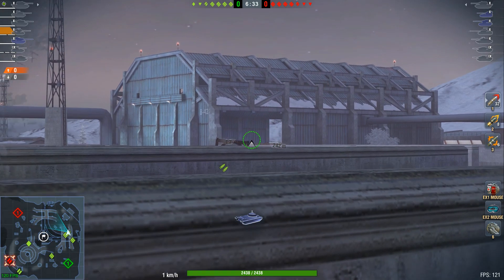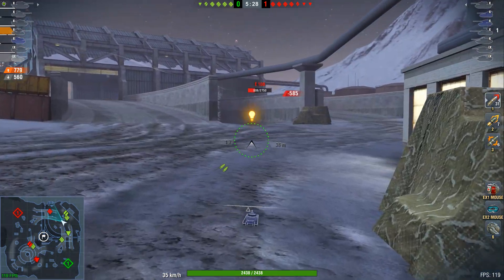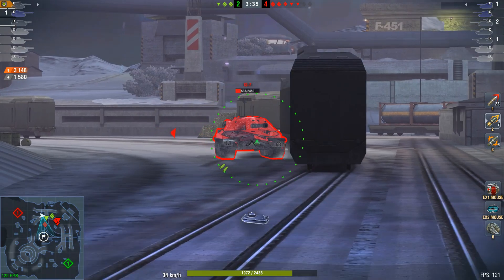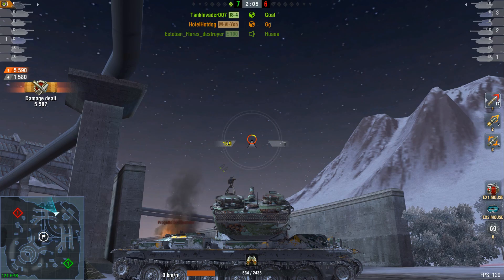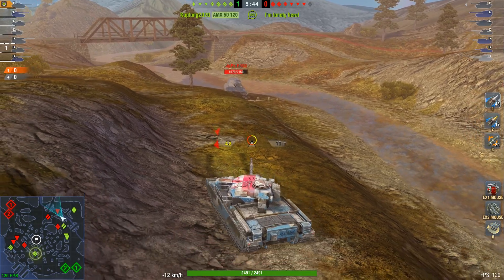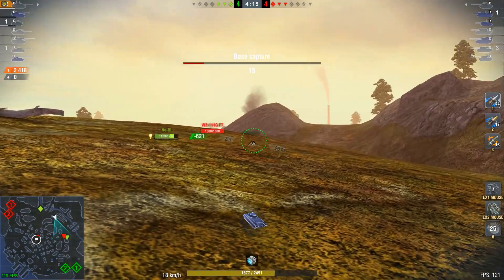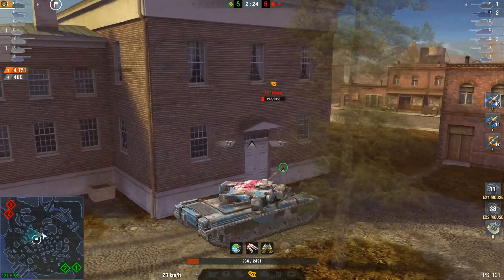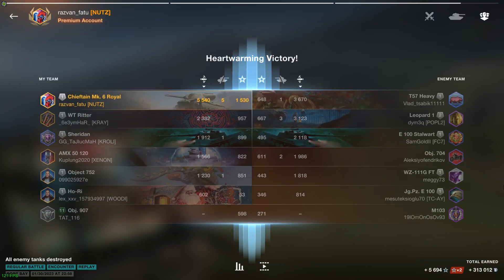THE EASIEST WAY TO WIN - WOTB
Dont throw, then you win.

WoT Blitz | World of Tanks Blitz | WoTB